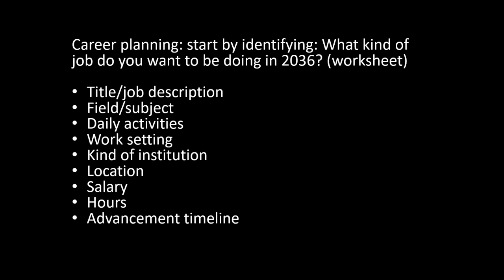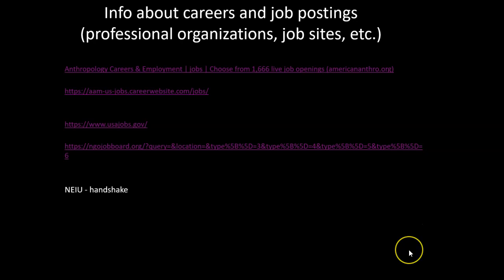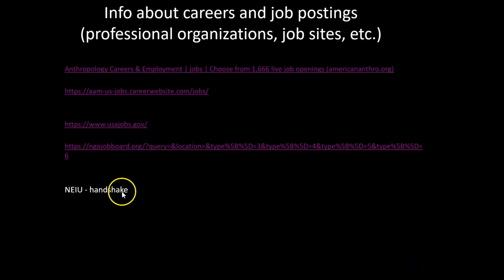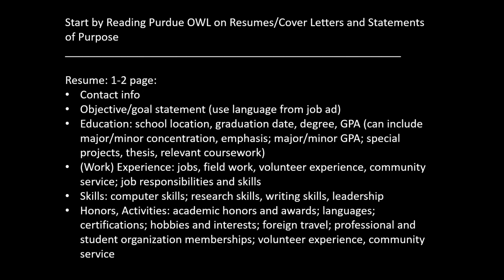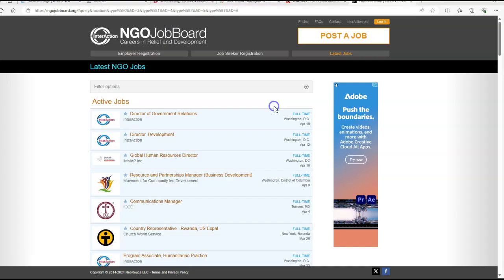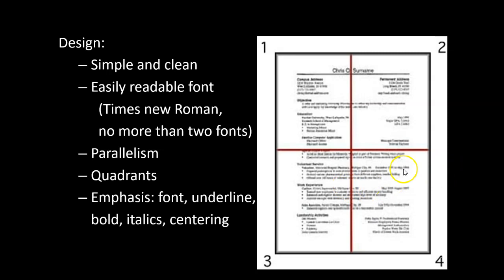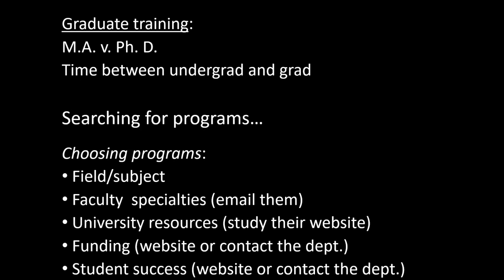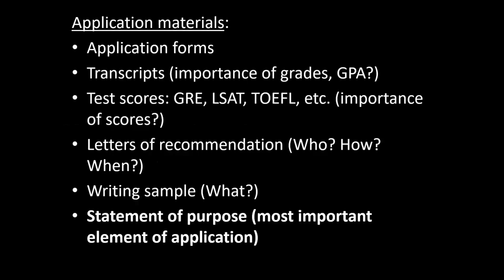Video Lecture 6: Career Planning